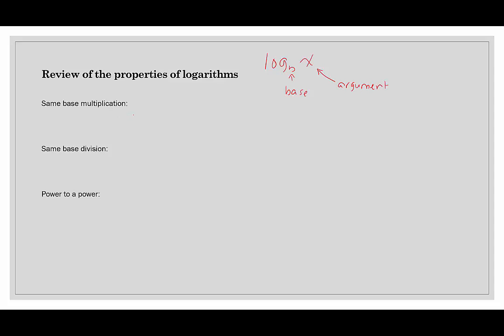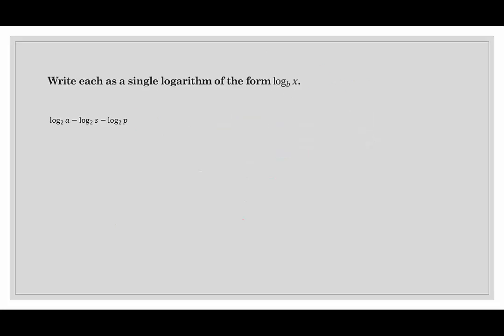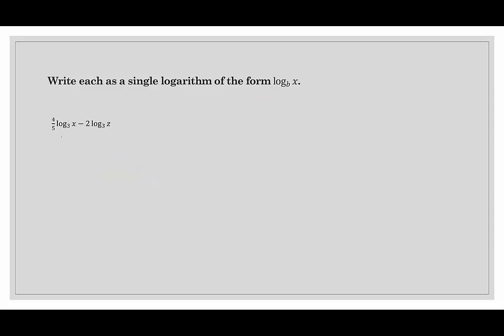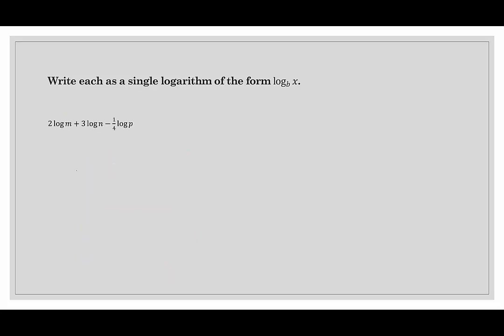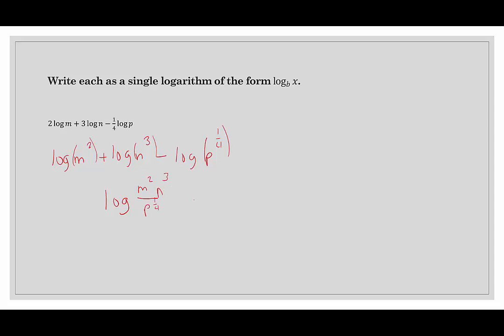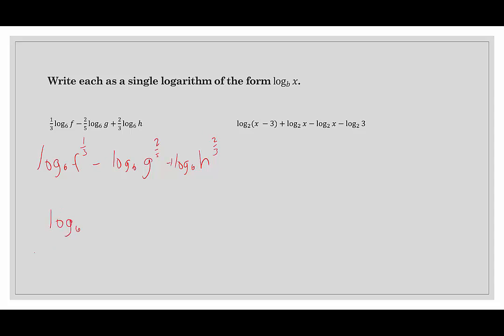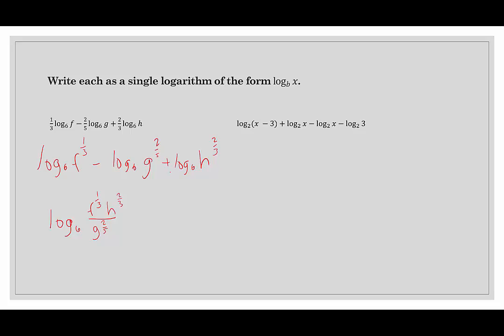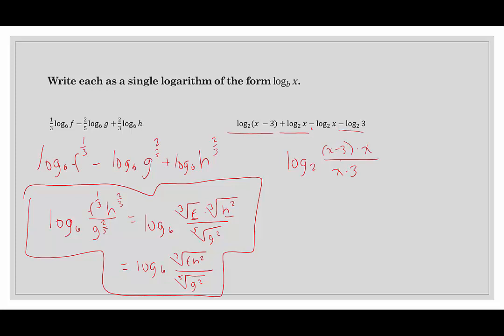[SL]Examples of Condensing Logarithmic Expressions